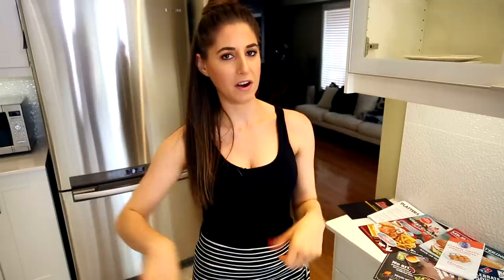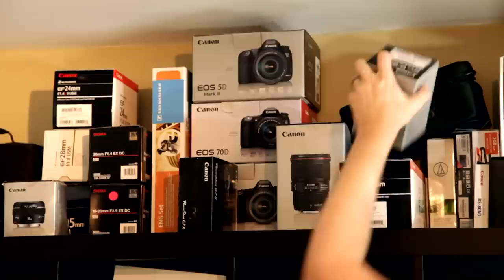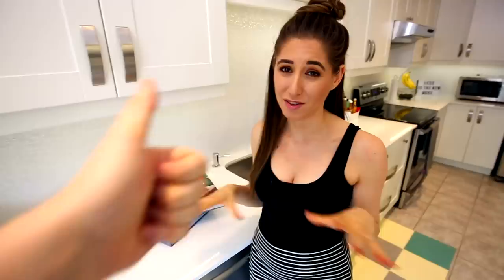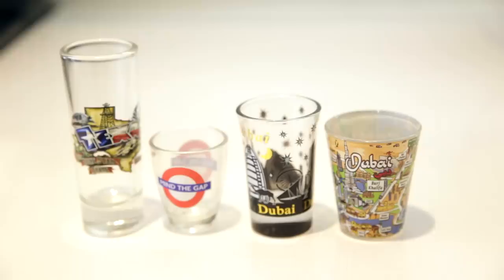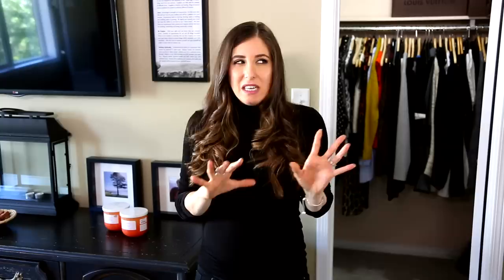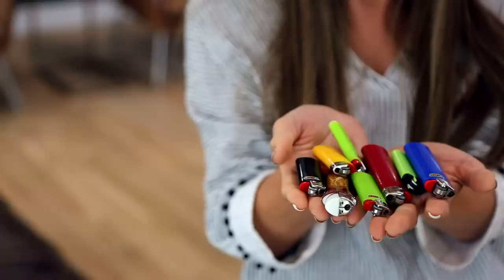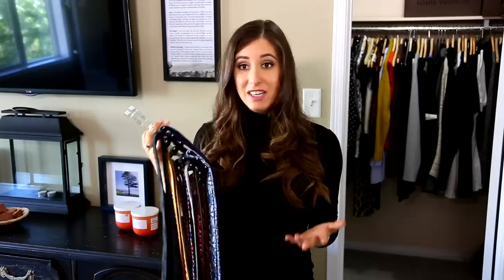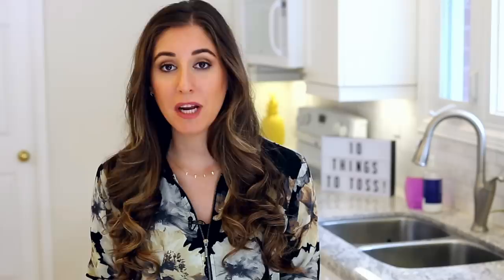Decluttering Motivation When You're Stuck at Home!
We have produced ten episodes of our 10 Things To Toss Today video series here at Clean My Space and to celebrate this (and the arrival of Spring Cleaning) we have put together a supercut of our favourite "things" that have been tossed over the years.

Join Melissa Maker as she dishes out some decluttering motivation to cut the clutter in your home. It's time to Declutter WithMe - so let's get to it!

Questions? Comments?